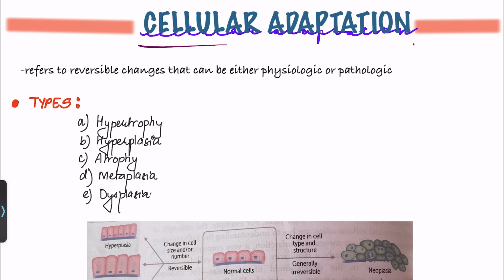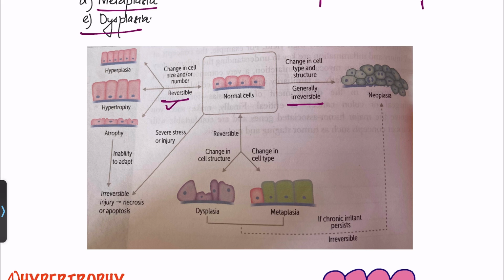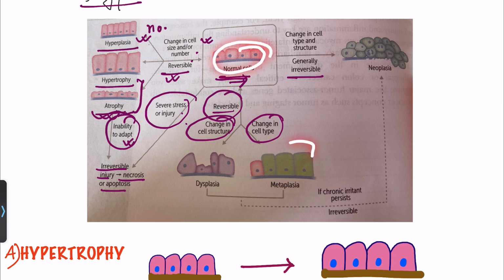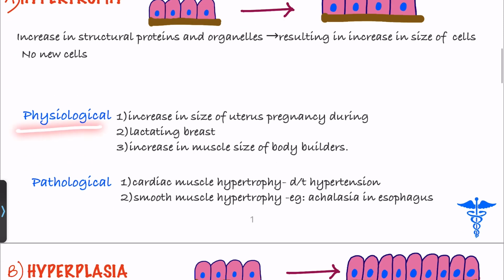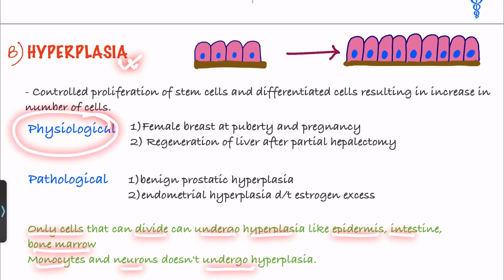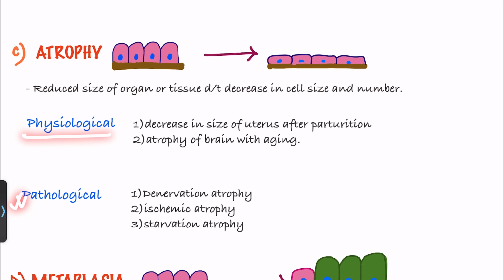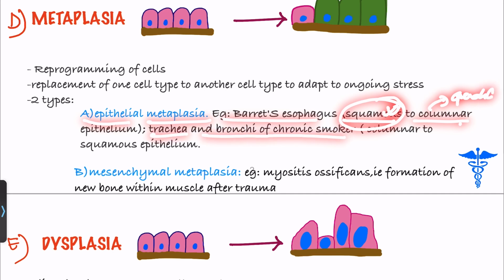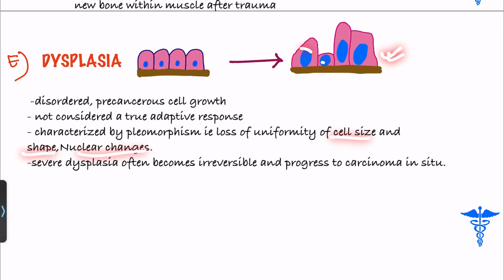Cellular Adaptation |Pathology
Hello everyone.
This video is on CELLULAR ADAPTATION based on standard book of pathology.

The link pdf for the above video will be posted here #